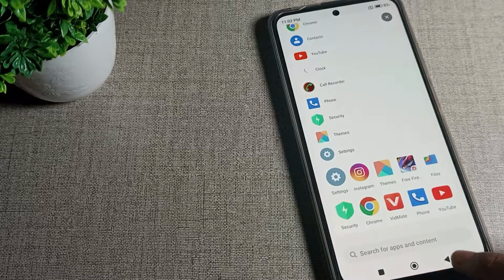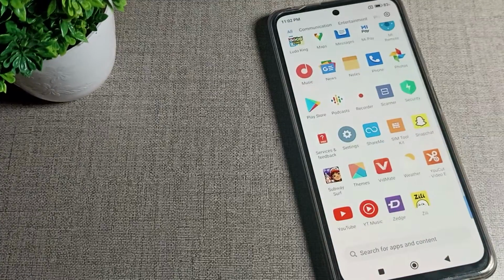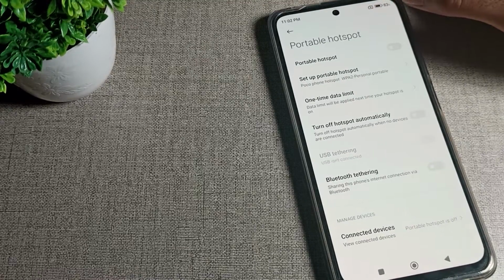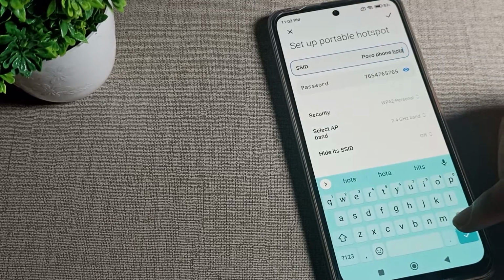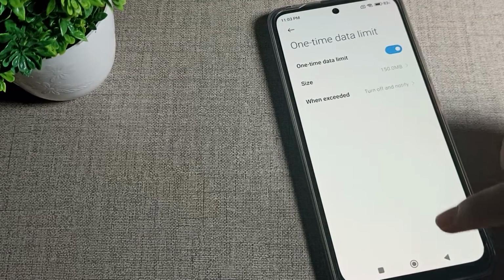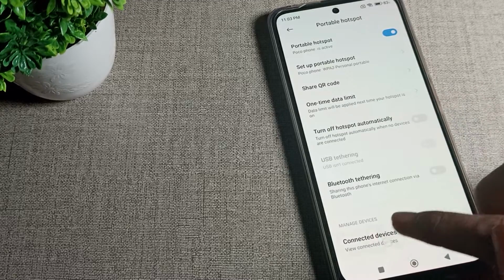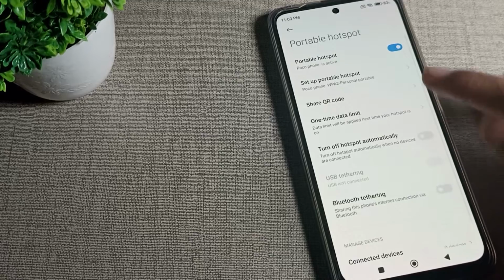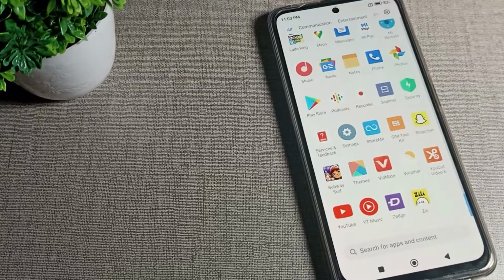Hotspot Full setting, how to use Hotspot in Poco M4 pro 5g phone